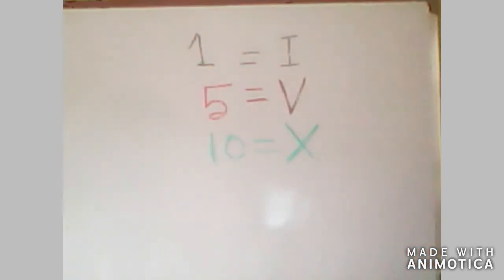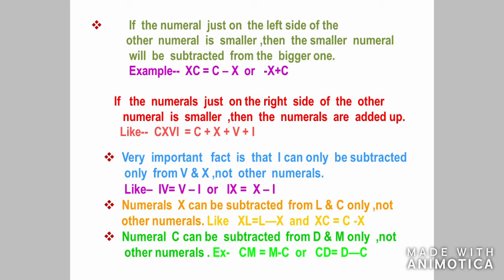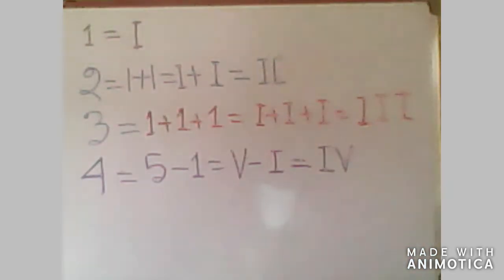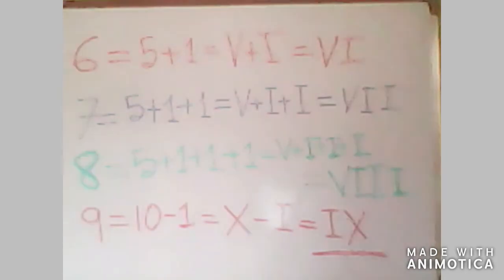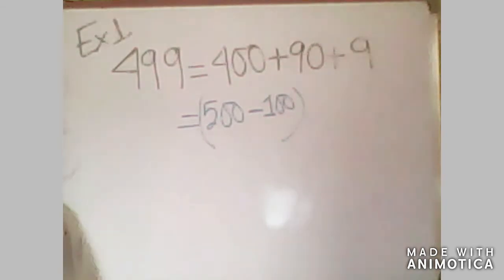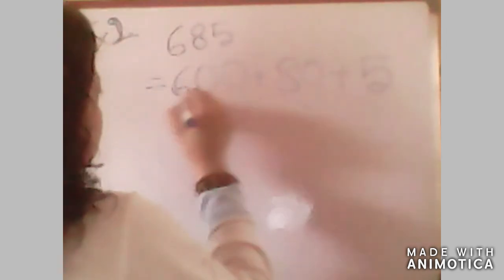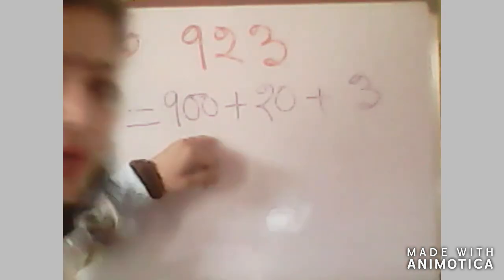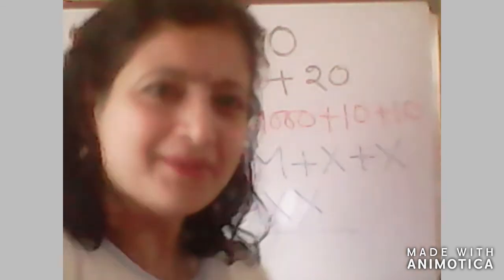Roman Number System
How  to write  numbers  in  roman    number  system  from
beginning.